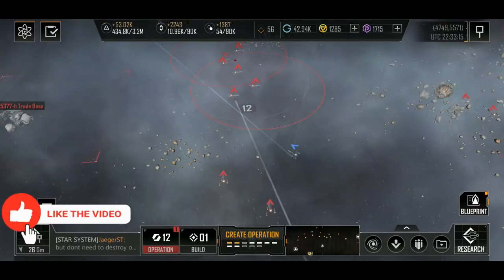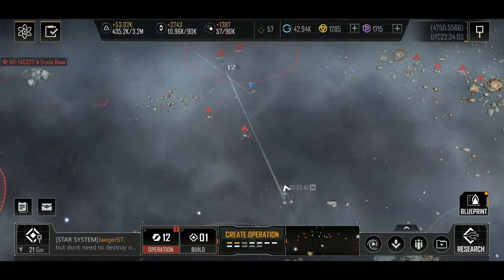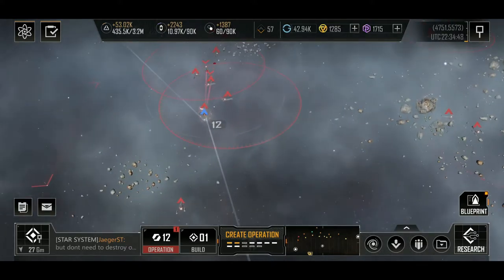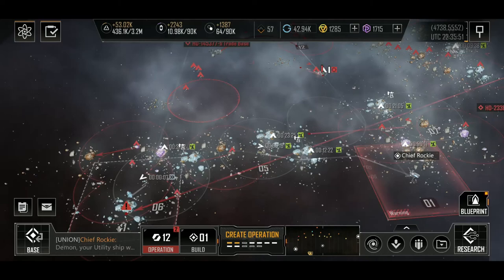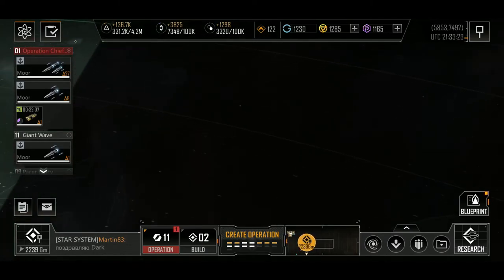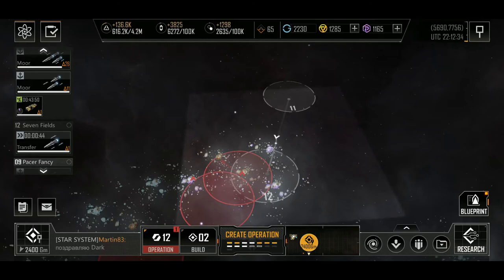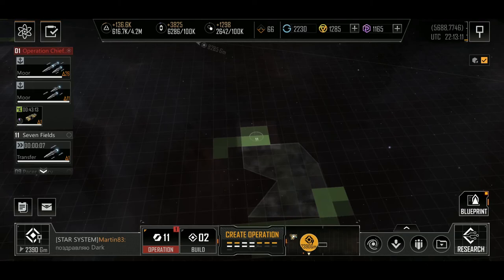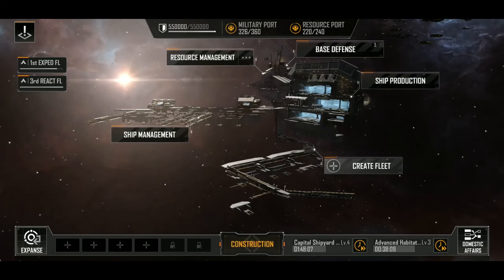Scouting scattered asteroid belts and AVOIDING Pirate BLOCKADES! | Infinite Lagrange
What’s up everyone!  I have seen a lot of new players make this mistake and end up losing out on very good resource spots.  Scouting Scattered Asteroid Belts are a bit of a risk.  You can’t see the blockades until you have come into the visual range.  It is best to scout just before the belt and slowly work your way into the cluster.

*Infinite Lagrange*

is a large scale, strategic, real-time, multiplayer space simulation produced by Netease interactive entertainment and available for windows, android and IOS.

Official Website - Infinite Lagrange - Official Worldwide Website